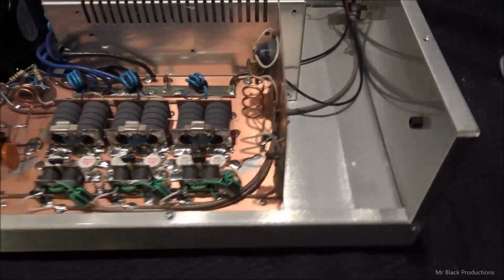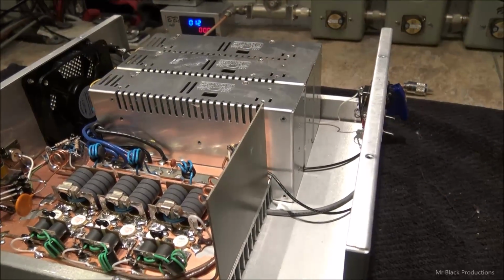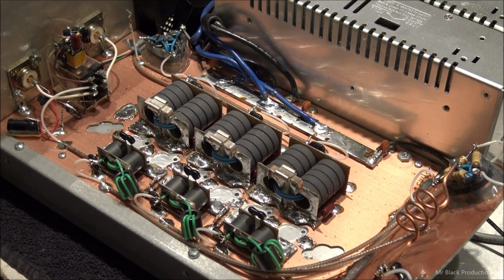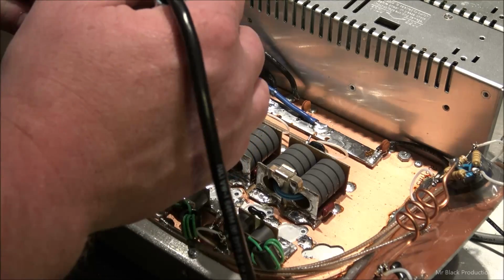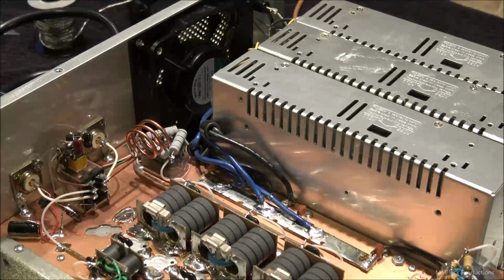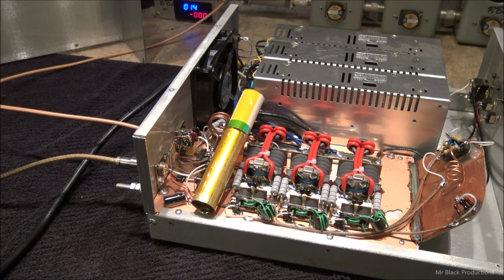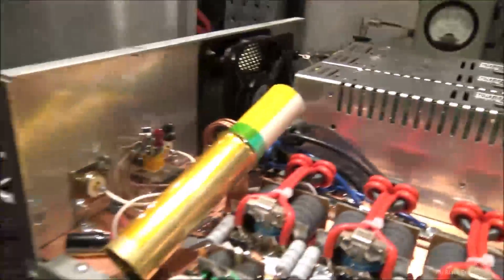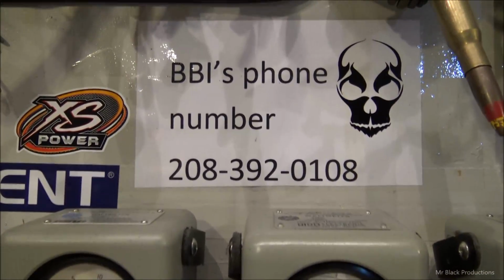Xforce 6 pill rebuild sold